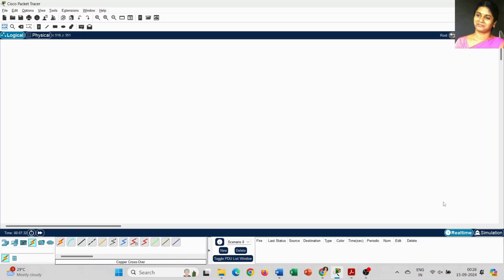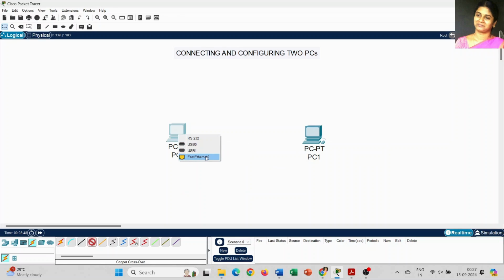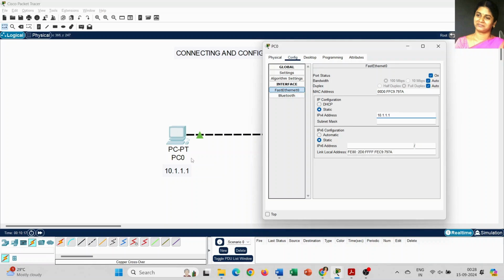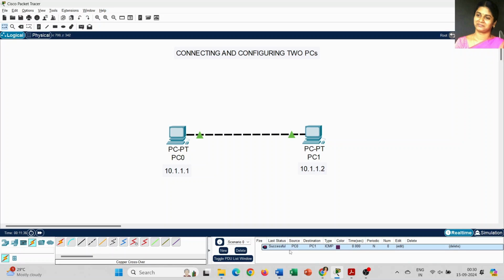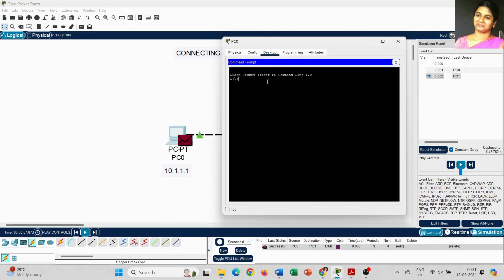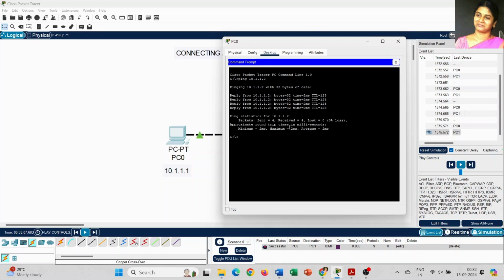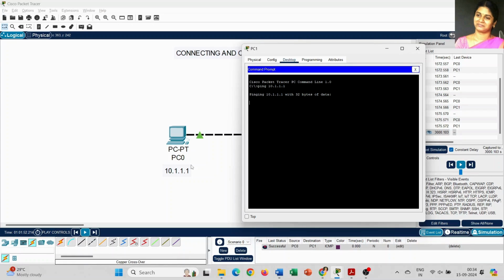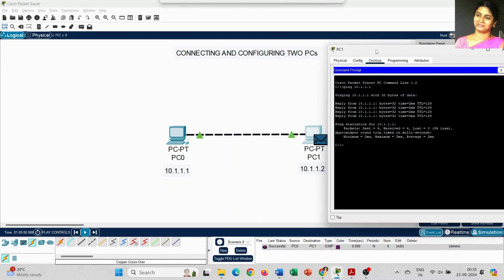Connect Two PCs | Cisco Packet Tracer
Connecting and Configuring Two PCs in Cisco Packet Tracer.